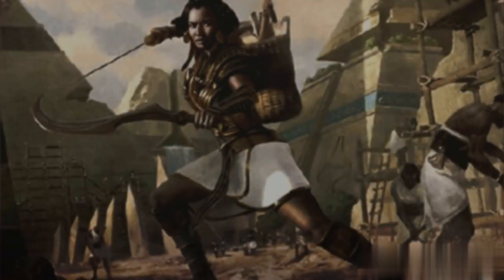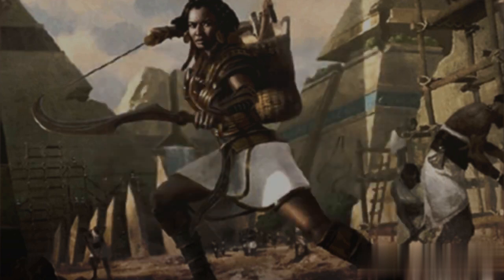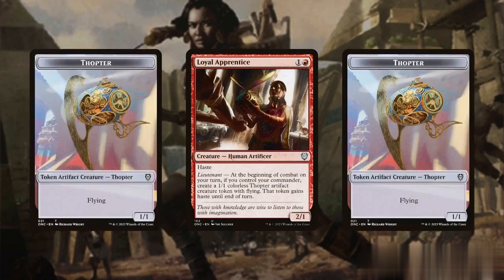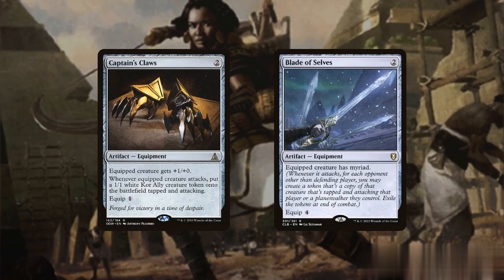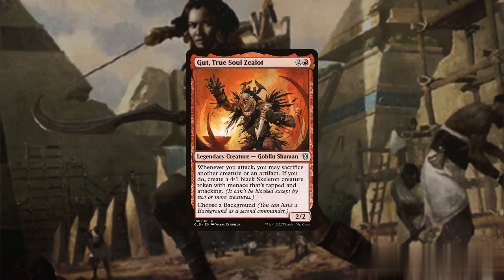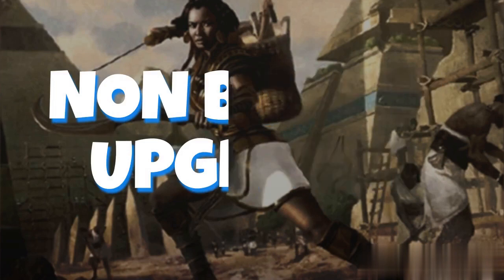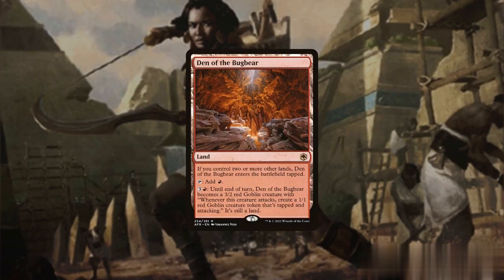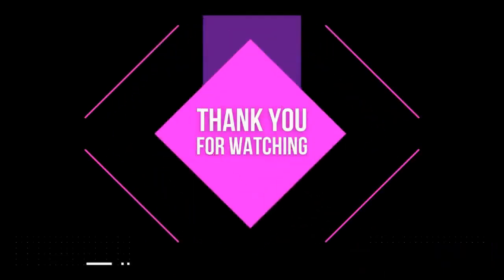Samut, Vizier of Naktamun | $50 Deck Tech | Haste and Auto Attack | Magic: The Gathering